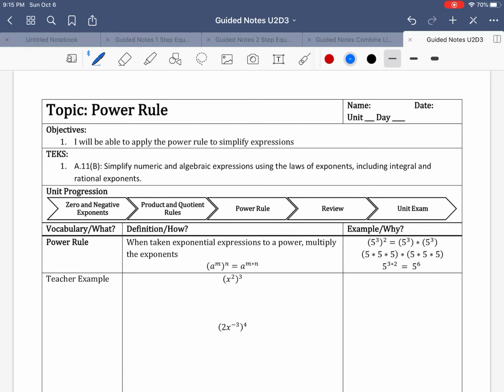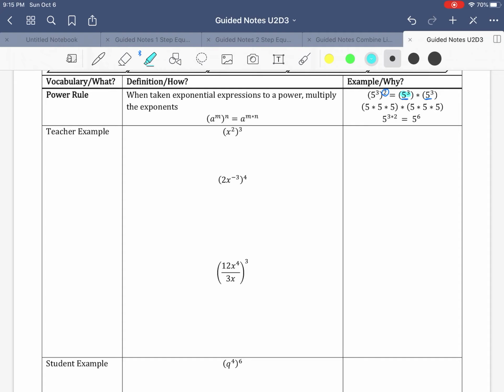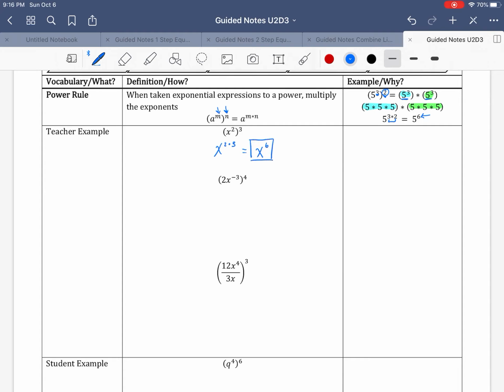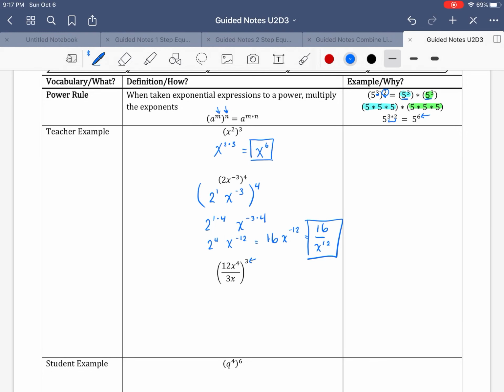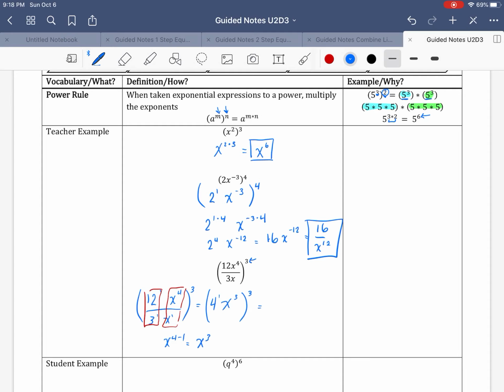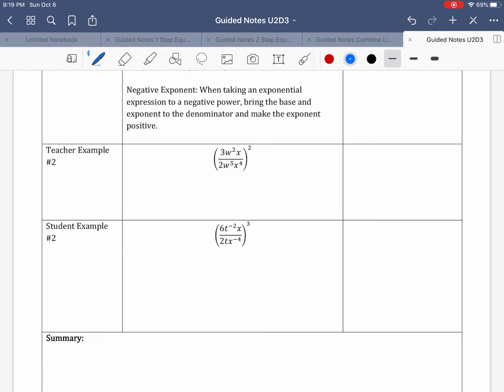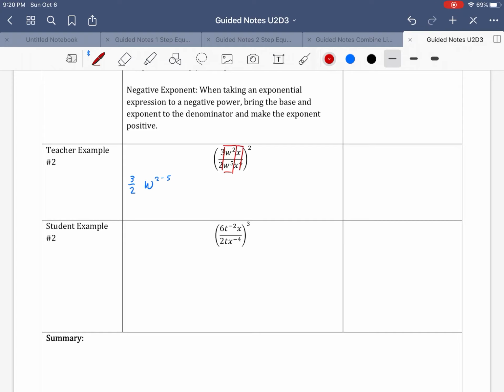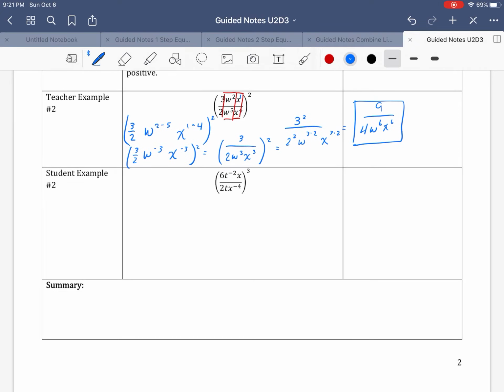Algebra U2D3 Power Rule